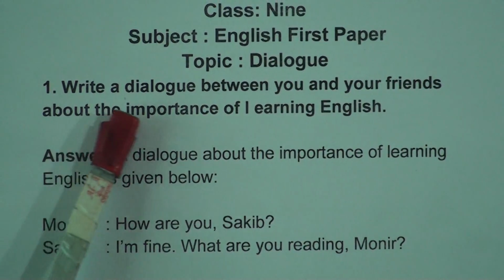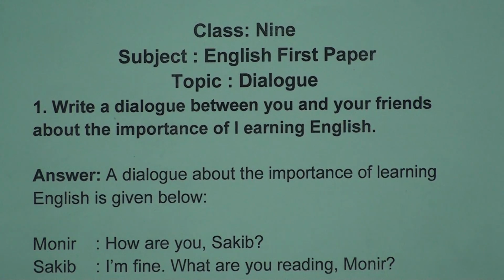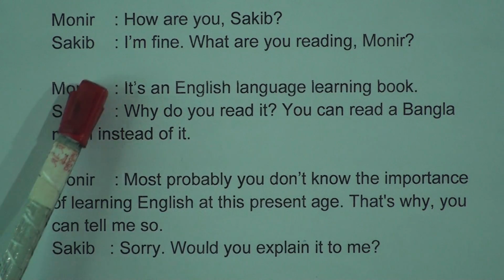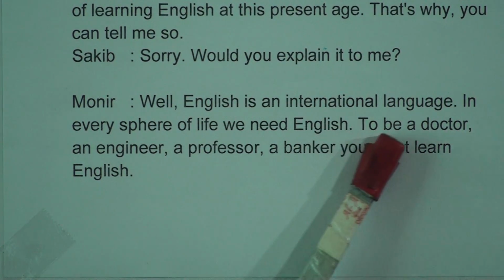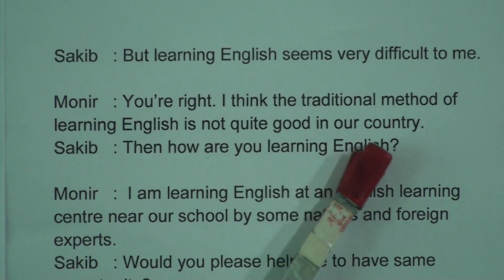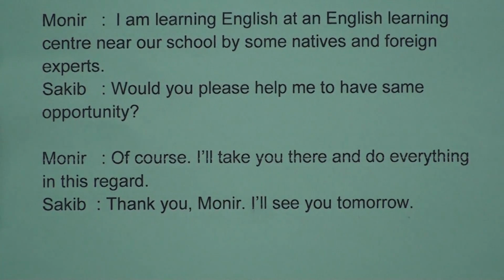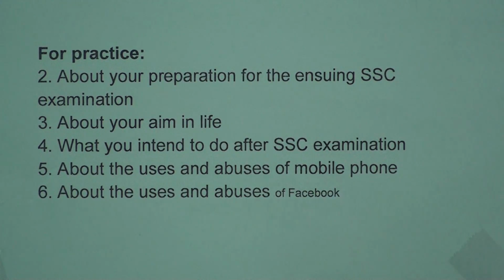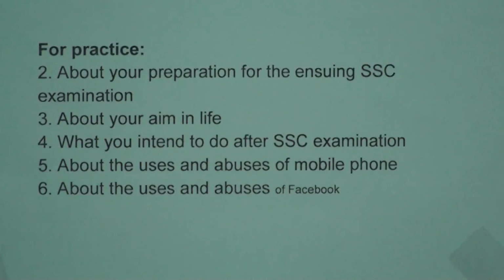Class: Nine, Subject: English 1st Paper (Lecture- 19), Topic: Dialogue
Class: Nine
Subject: English 1st Paper (Lecture- 19)
Topic: Dialogue
Teacher: Kamrun Naher